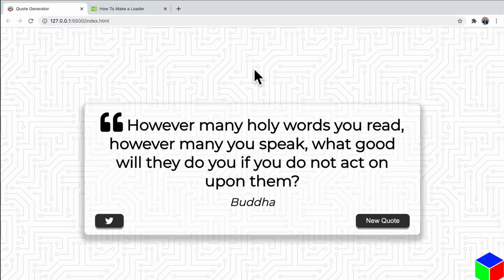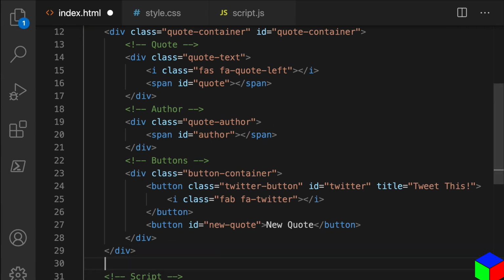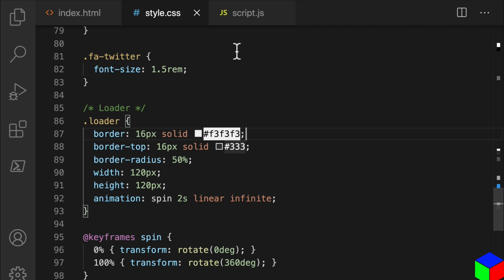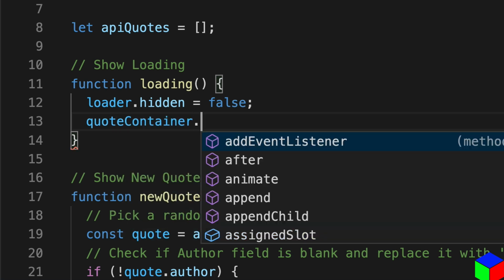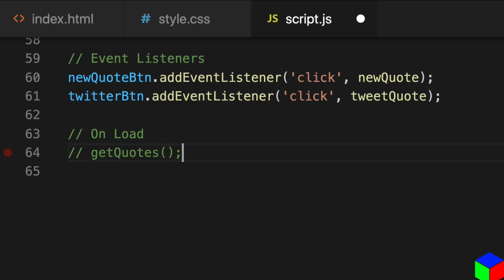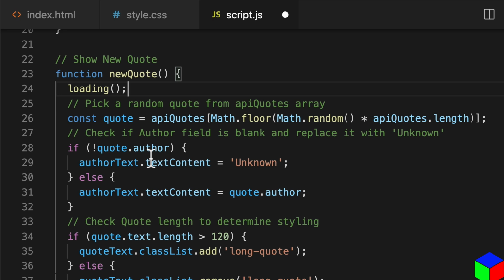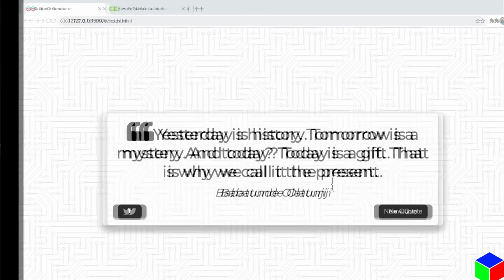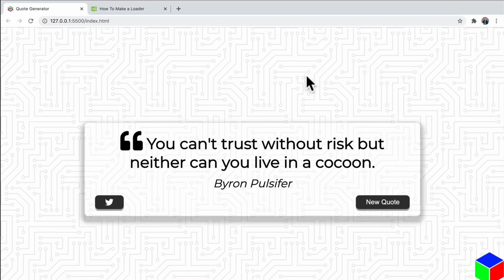Java Script | Zero to Mastery | Class 013 | [NEW]Creating A Loader With JavaScript | English